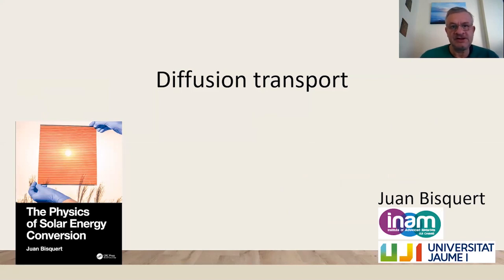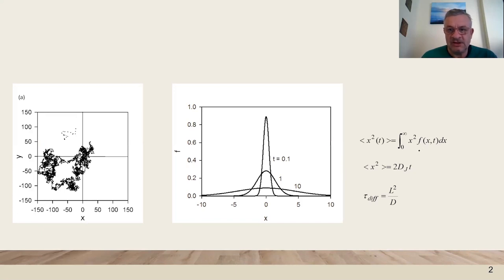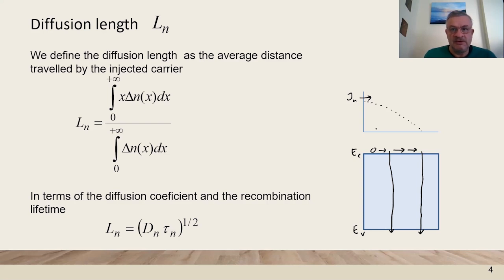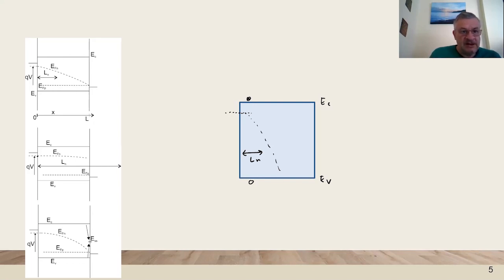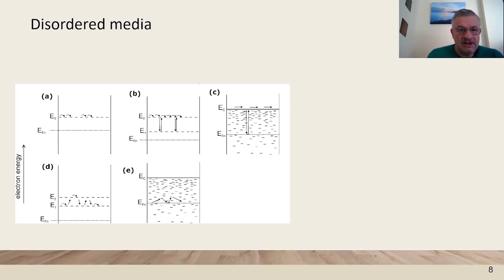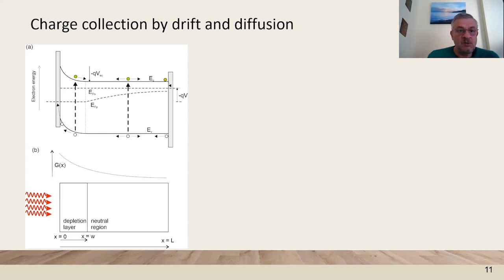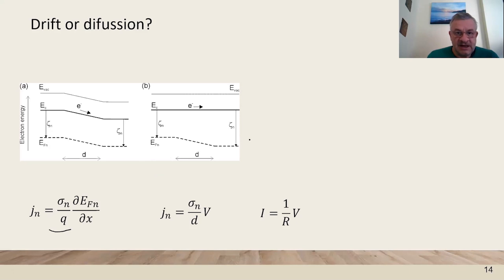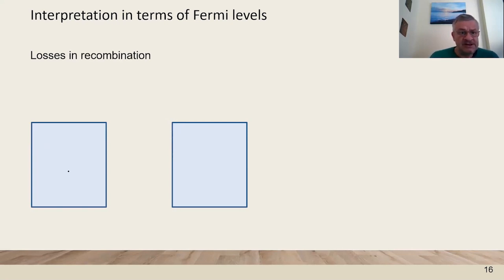PSEC 13. Diffusion transport